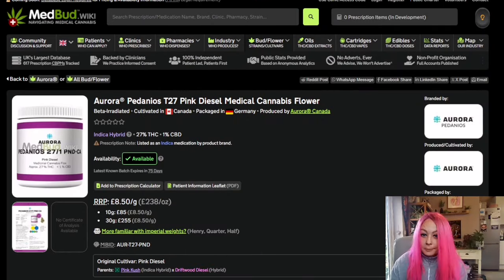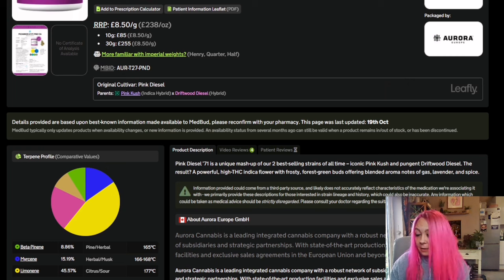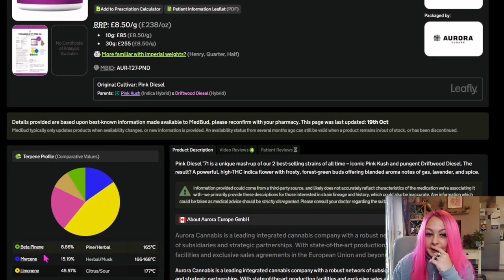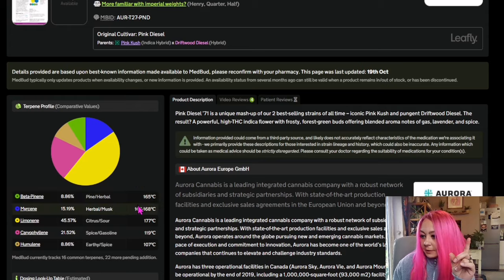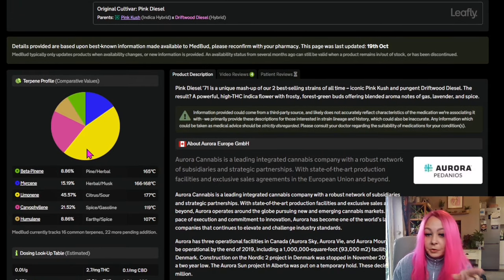Will Aurora Pink Diesel Be FOR YOU? (27% heavy hitter) Flower Review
Damn. I forgot just how much these Auroras kick.
⤵️ Want Exclusive Access To Polls, Posts & Secret Videos ⤵️

🎶 Tune Used 🎶
Gavlyn & DJ Hoppa - Thankful